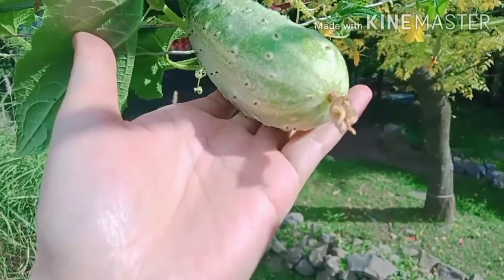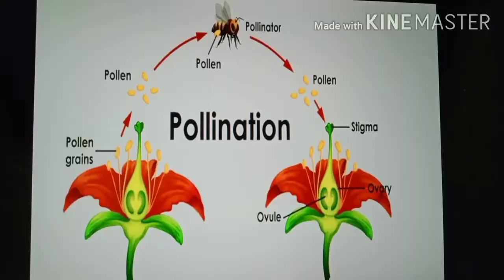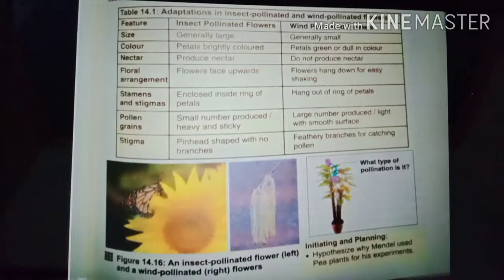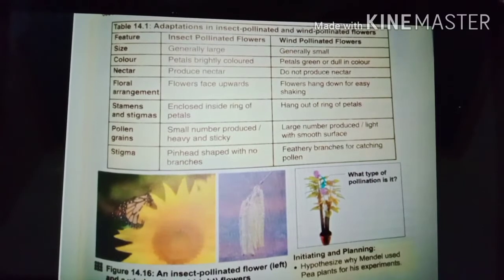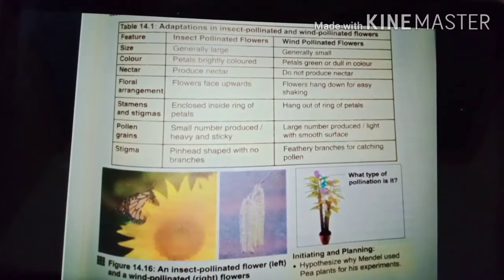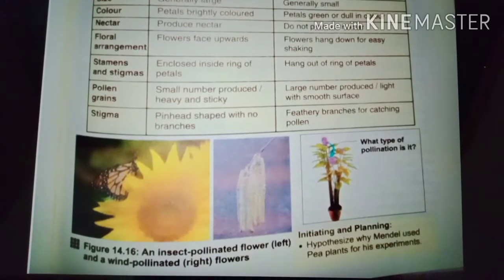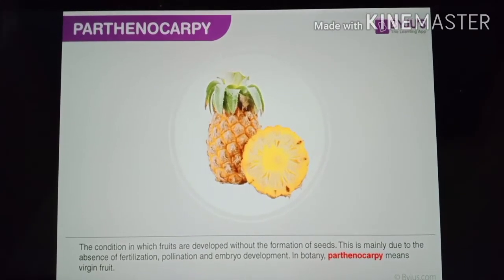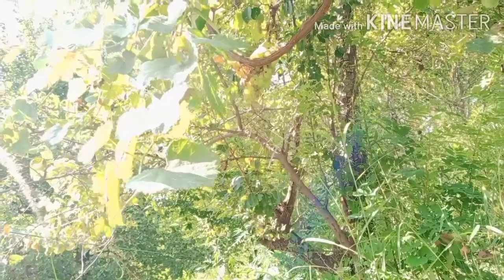10 Cross pollination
Cross pollination#Ovary#Ovule#Stigma#style#parthenocarpy#Insect pollinated plants#wind pollinated plants#